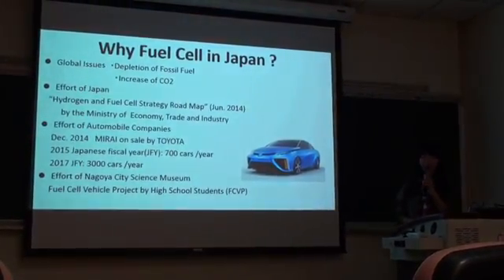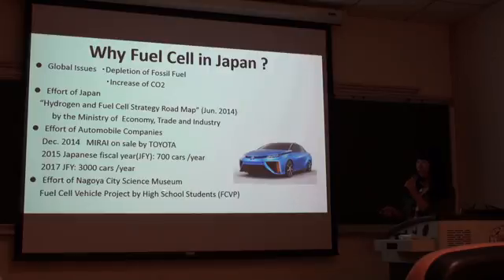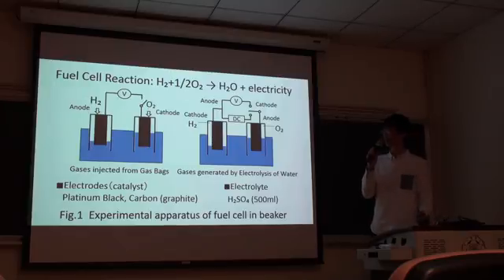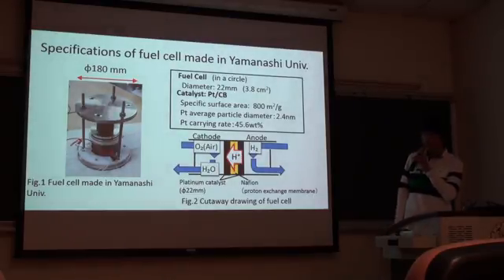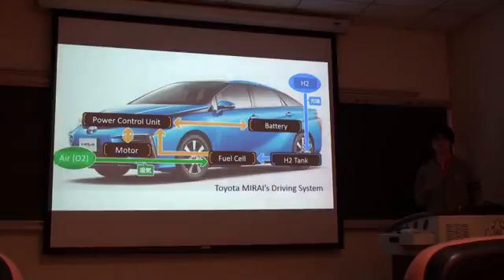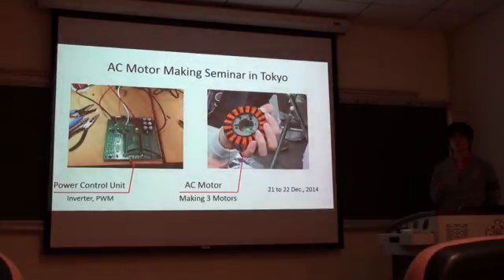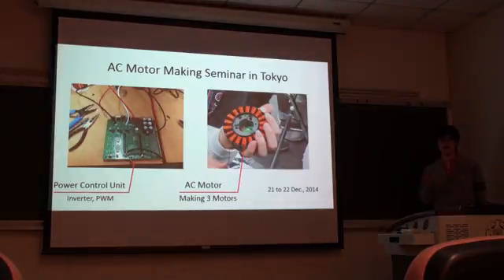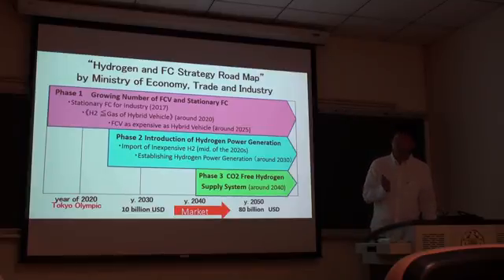大学での発表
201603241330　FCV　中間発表